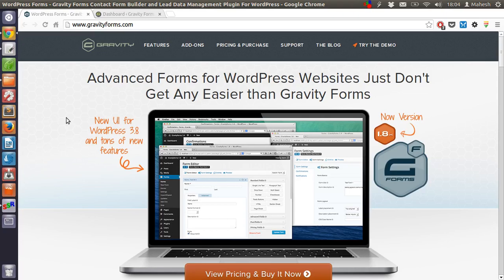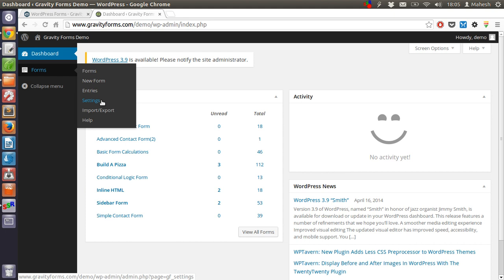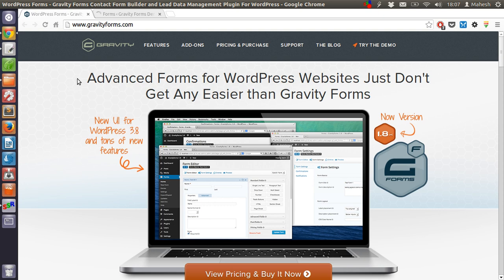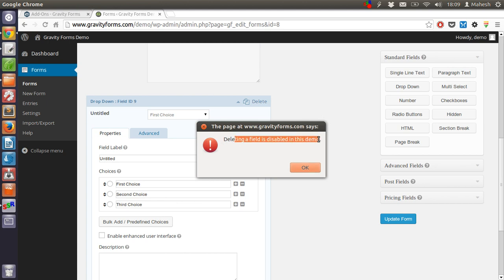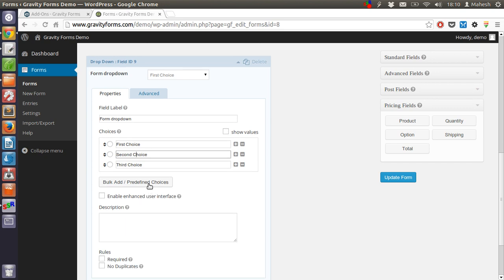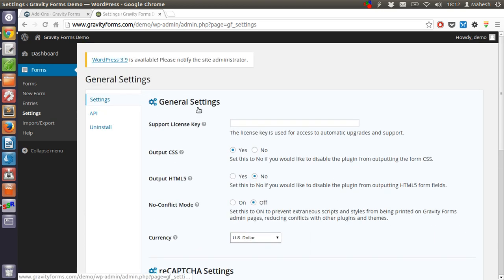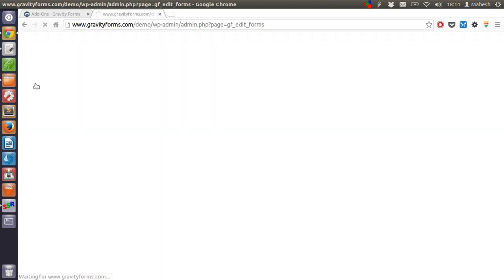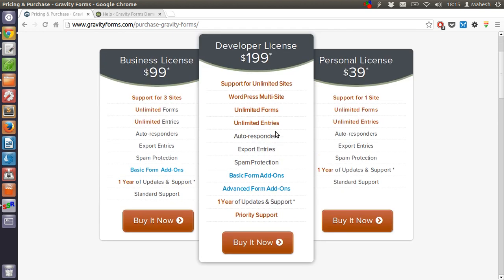Custom Forms With WordPress Gravity Forms Builder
Learn how to create custom contact forms, optin forms and payment forms using gravityforms builder plugin.